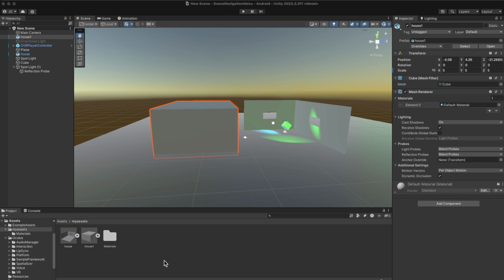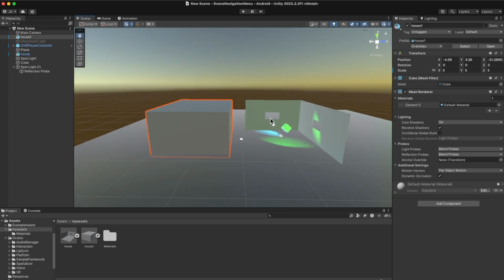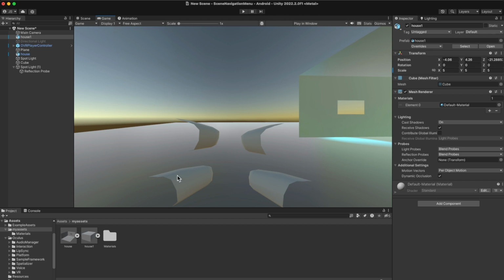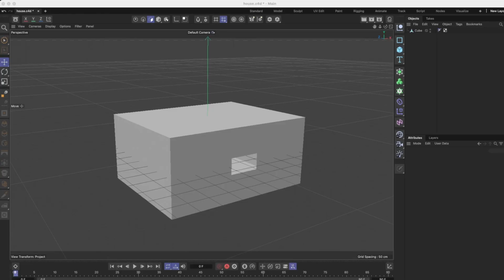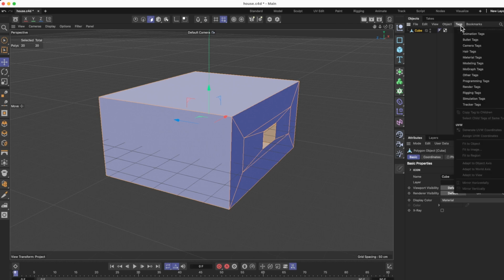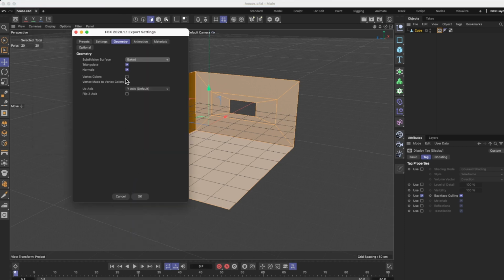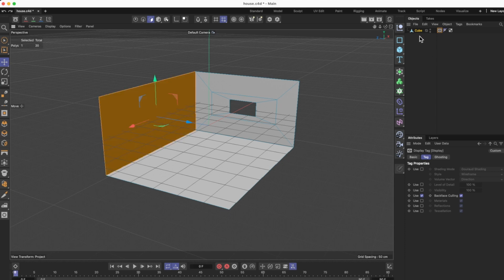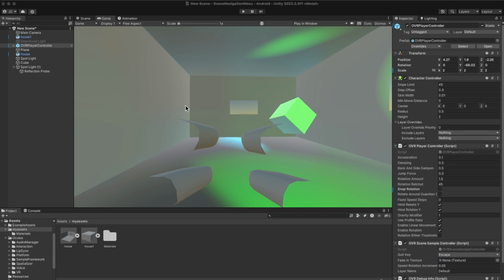UNITY: From Cinema 4D into Unity - Fixing 3D object with Backface Culling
In this tutorial I show how to fix a mesh created in Cinema 4D, that has both sides, but a side disappears when imported into Unity. To fix this I use Backface Culling in tags.